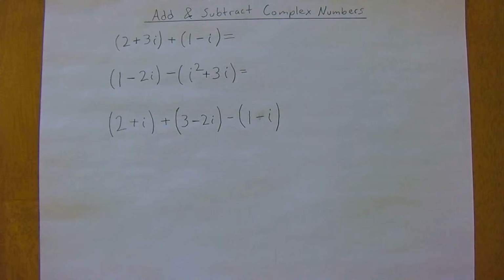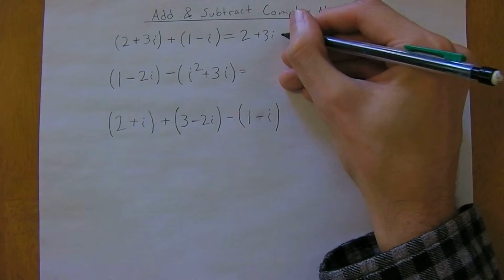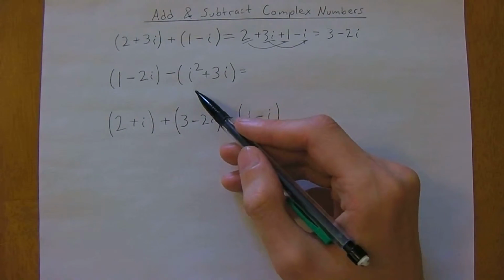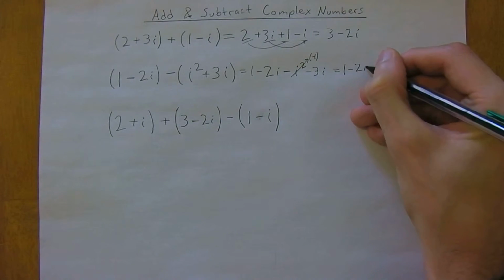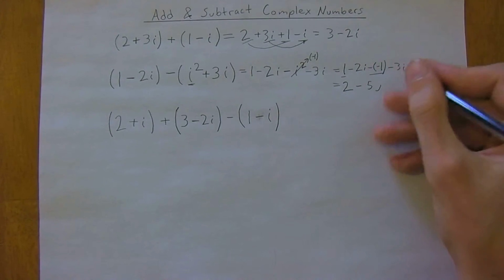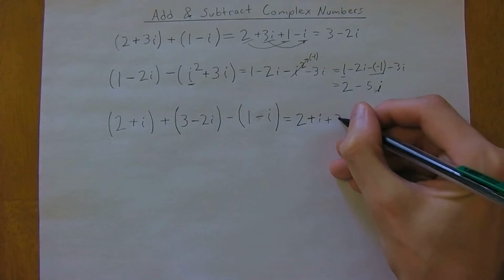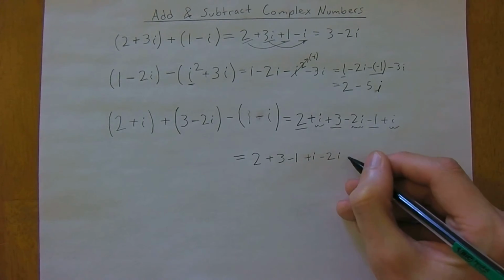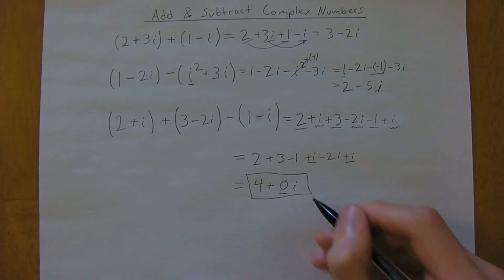Adding & Subtracting Complex Numbers [Physics Methods: 2nd Year University Tutoring]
An introduction to adding and subtracting using complex numbers.  This is very similar to how one would normally add and subtract with variables.  Reference for this information can be found in, Mathematical Methods In The Physical Sciences, 2nd ed., by Mary L Boas.